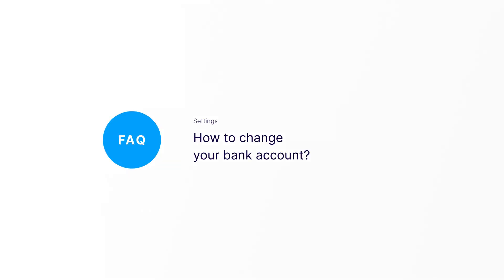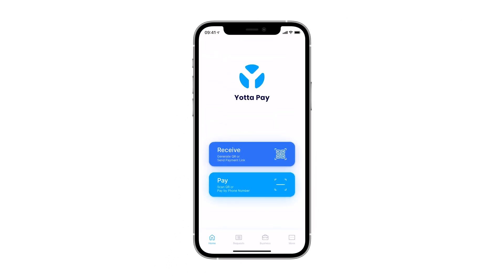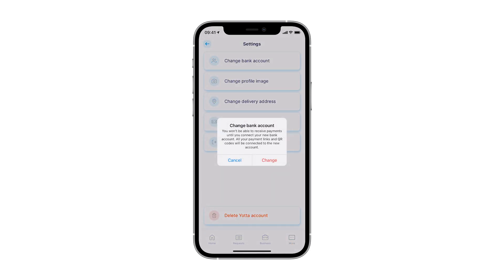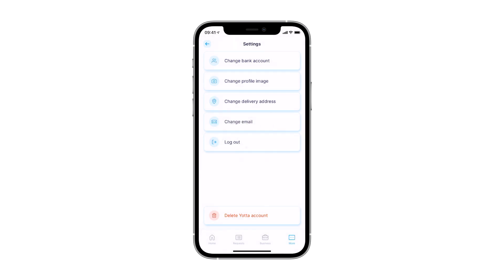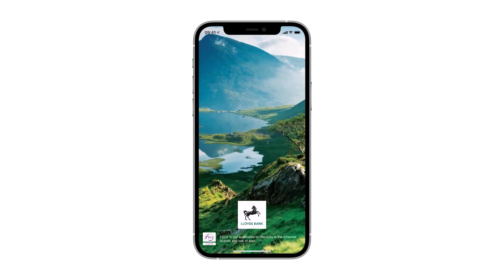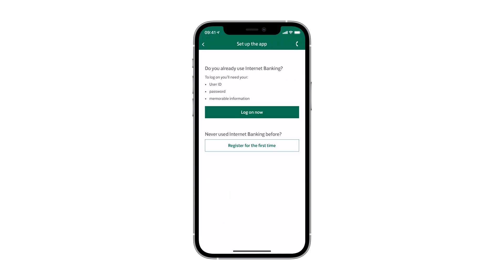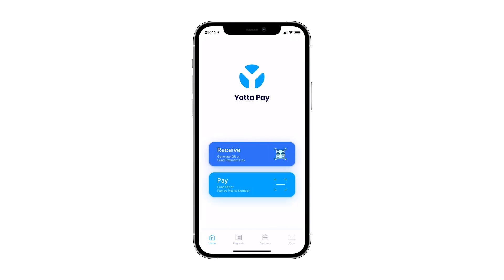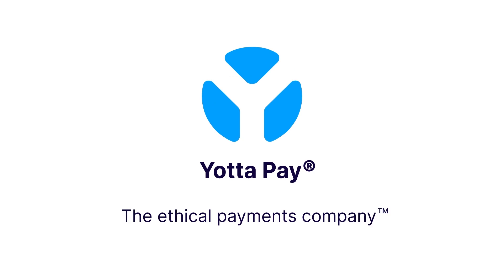How to change your bank account?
FAQ - How to change your bank account?

To change your bank account:
1. Open the Yotta Pay® app from your Home Screen.
2. Go to the More tab.
3. Click Settings.
4. Click Change bank account. Please note you won’t be able to accept or send payments before a new bank account will be associated with your Yotta Pay® app. You must also have your banking app installed.
5. Once confirmed, you will be able to update your bank account by choosing the one from the list. You will be redirected to the banking app to complete an authorisation process. Follow the instructions you will see on your screen to authorise Yotta Pay® linking to your account.
6. After the successful authorisation, you will be redirected back to the Yotta Pay® app with an updated bank account.

Yotta Pay® - the ethical payments™ company.